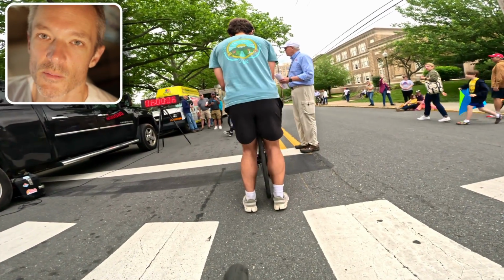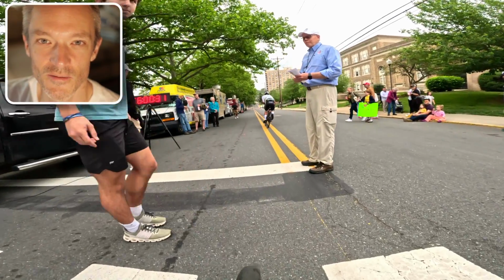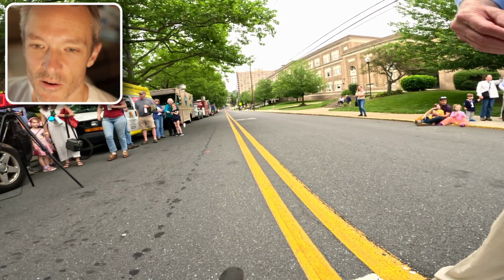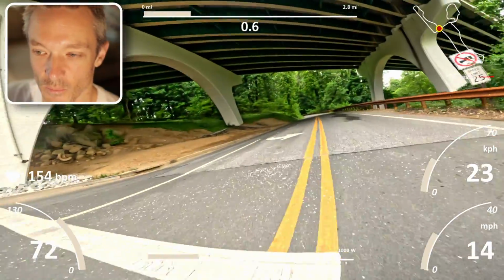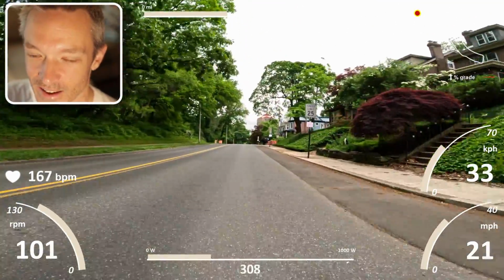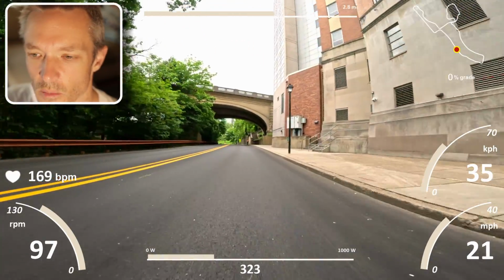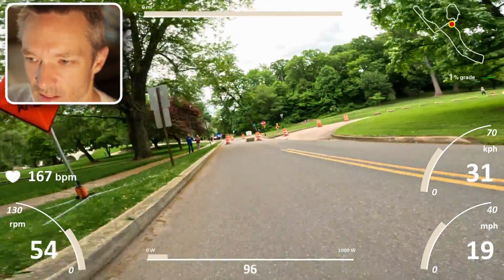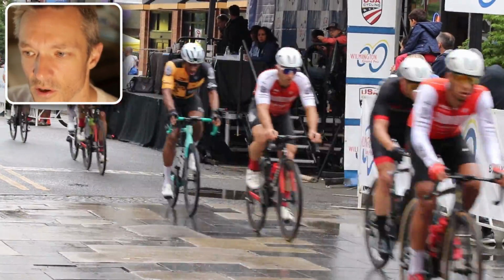Monkey Hill TT - Wilmington Grand Prix 2024 Cat 4/5 - My First Time Trial and on Cobbles!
My very first time trial was a fun one!  Went out a bit hot probably, but still had just enough left to make it up the cobbled monkey hill.